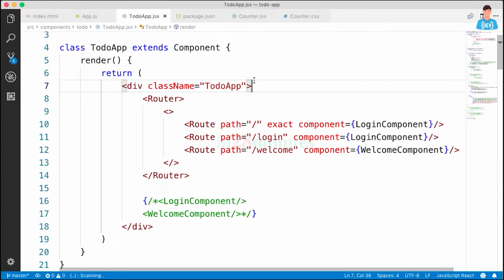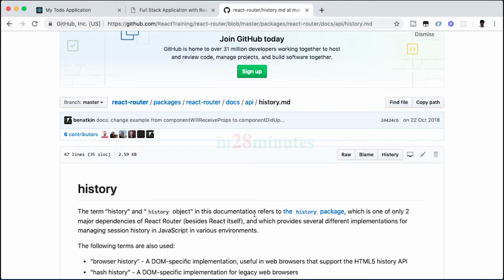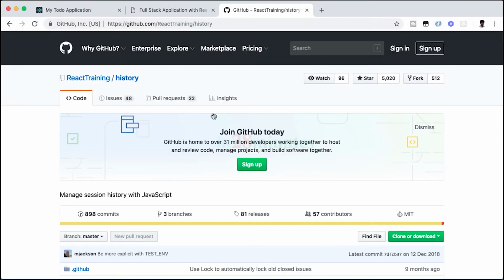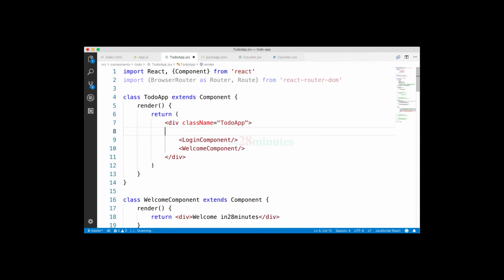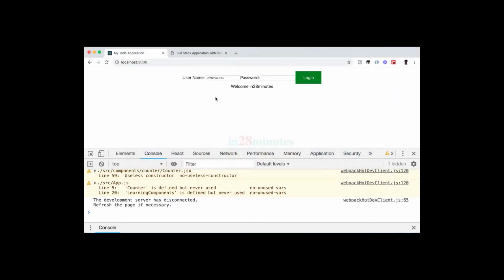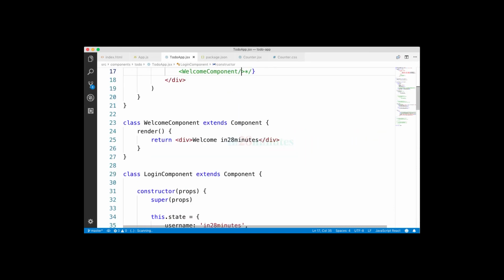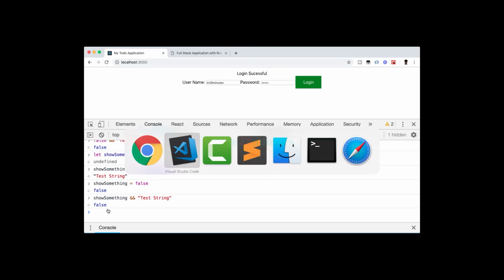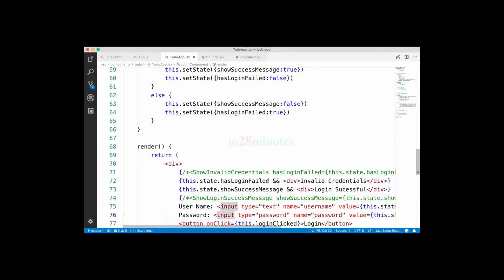Lesson 36 Todo App - Step 08 Implementing Routing from Login to Welcome Component